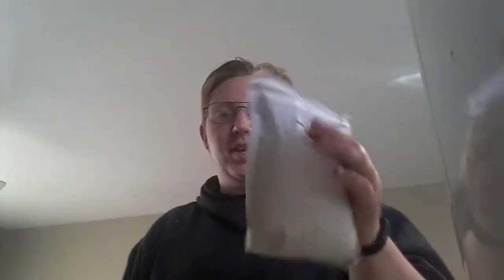Raven Cooks: Stuffing Prep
Stuffing